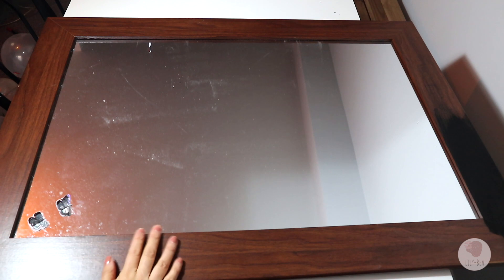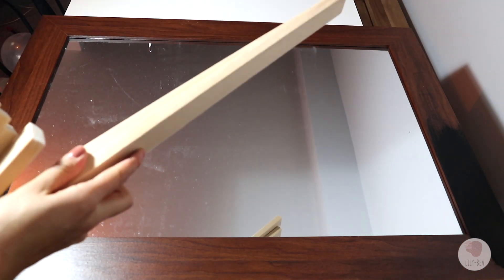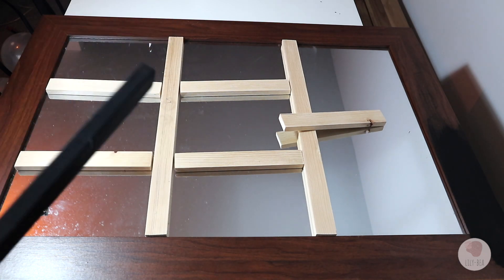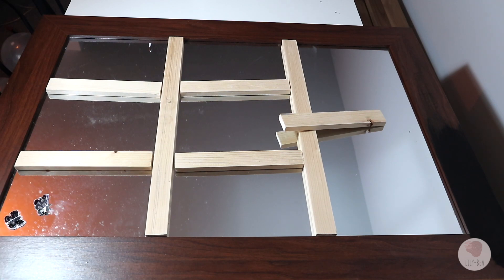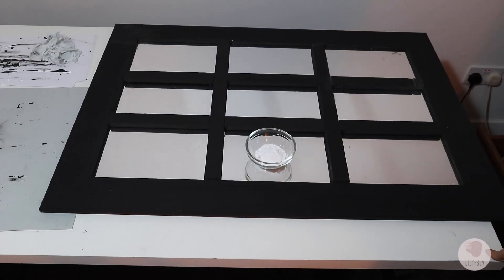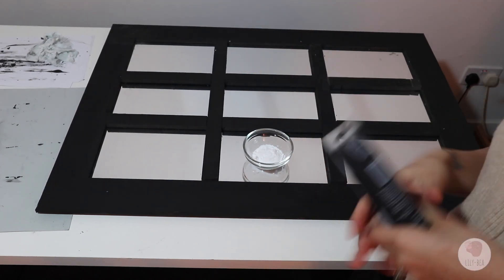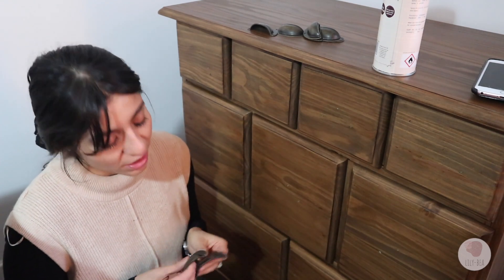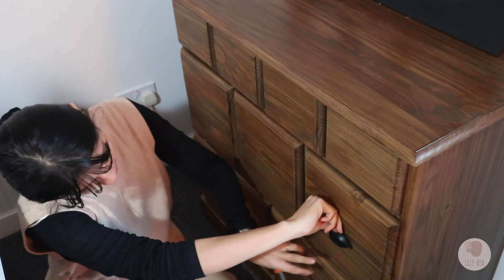Mirror and Cabinet Makeover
Happy Friday!!
I am really excited to share with you this makeover, it's definitely one of my favourite projects that I've made so far. This mirror inspired me to finish my living room makeover, months ago I was woking on the makeover and I stopped.
Next video you'll be able to see the continuation of all the projects I'm currently working on and the final reveal of my living room/dining room.

A tip I would like to share if you decide to make this mirror;
you won't need to glue the wood to the mirror if you cut the exact size of the wood, it will stay as long as the cut is perfect!!

Have a great weekend and I really hope you like todays video!

Im always happy to hear your advice, comments or ideas. ♥️

Lily-Bea